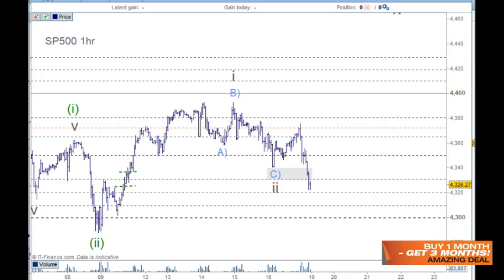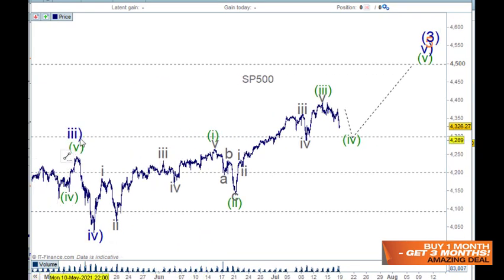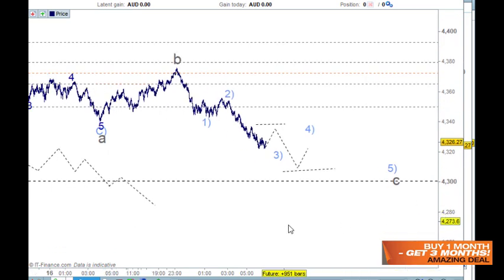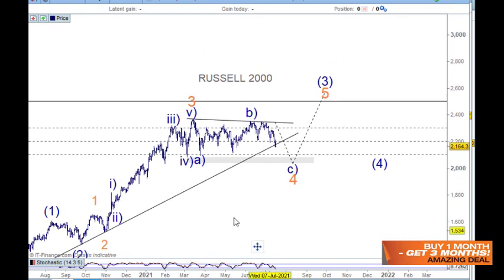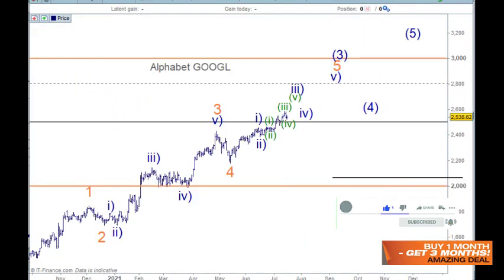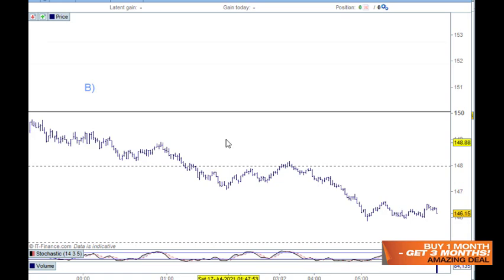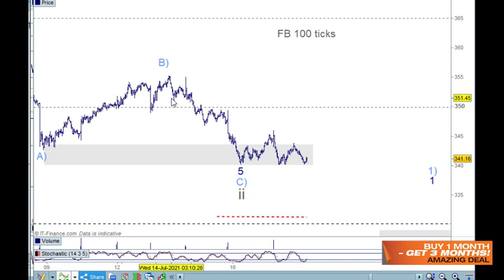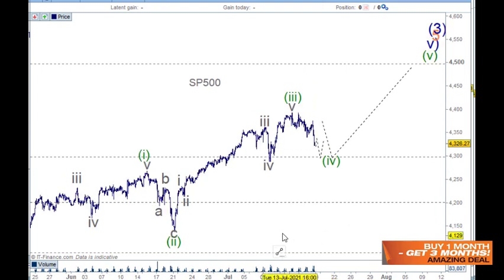S&P 500 Technical Analysis - Trading Lounge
Technical  Analysis Elliott Wave SP 500 [SPX] NASDAQ [NDX] AMZN, GOOG, AAPL,SQ, FB,TSLA

S&P500 Technical Analysis: Friday closed weak, so expect Monday to follow through at least for the morning session

US Stocks AMZN, GOOG, AAPL,SQ, FB,TSLA  Most stocks were softer on Friday and that will continue into Monday, but I am looking for support on Monday

S&P 500 Elliott Wave: Adjusting the wave count for the SP500 see video as there are two counts
NASDAQ Elliott Wave: Wave iv downt o around 14,500

SP500 TradingLevels: 4,300 is a Minor Level and also the next support, expect a bounce

SP500 Trading Strategy: Waiting for the next long trade set up

74-89% of retail investor accounts lose money when trading CFDs.